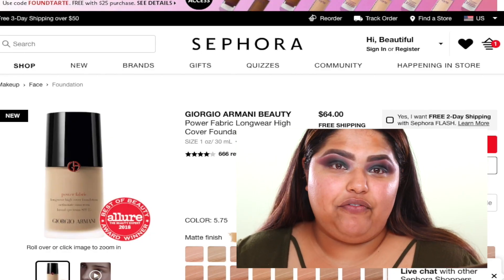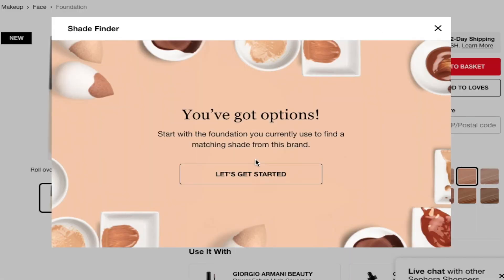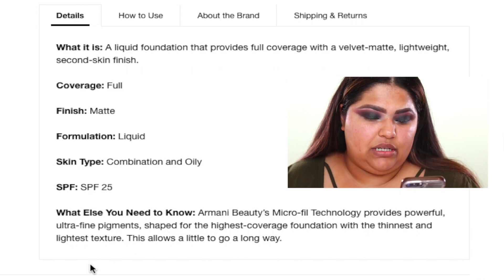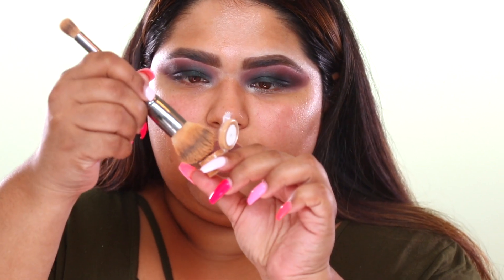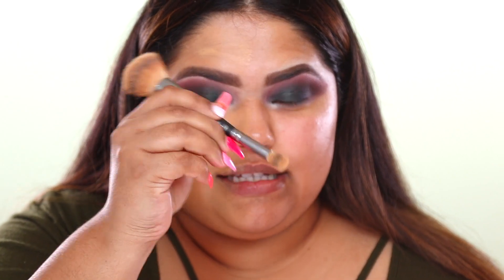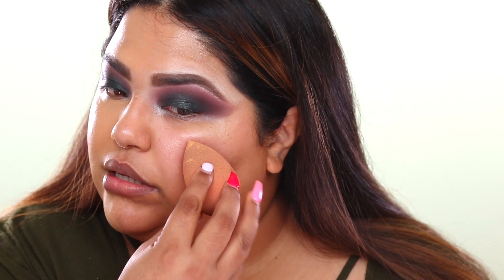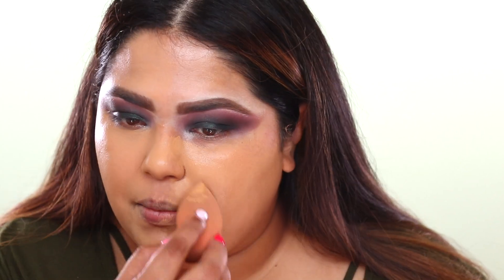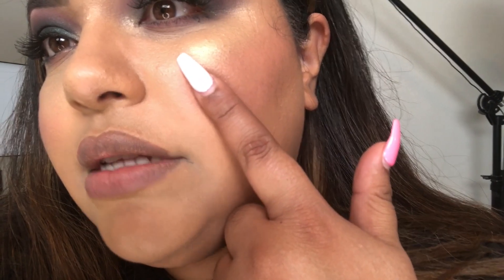GIORGIO ARMANI POWER FABRIC FOUNDATION| Did I waste my money?|GLAMBYRUNA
Happy foundation friday! Another foundation review from sephora. Is it the best foundation for oily skin or best foundation for dry skin?  Is this the best foundation? Keep watching for the full foundation review and all day wear.

Foundation can be bought at sephora

BLOG: I need one soon LOL!

▽7 RANDOM AND IMPORTANT FACTS ABOUT ME▽
I am a Bangladeshi American Beauty and Fashion Blogger. I have 10 years of experience in the Beauty and Fashion Industry. Focus in Products.
I love to share all things beauty with you guys ranging from reviews, first impressions, and also lots of my sass is included.
I believe in confidence. If you are looking for inspiration in confidence and self love. Join me! I am on the same journey!
I love to undefine beauty and take out the labels of false ideas that the beauty industry has ingrained in us. I like to believe we all can CHOOSE our form of beauty! Let it be hair facial hair, chubby cheeks, thick thighs. WE choose our beauty!
I am on this never ending journey of becoming healthy and I share it here and there. It’s my most vulnerable thing I share on my channel. I am an emotional eater. Being fat is not simply just saying lose weight.
Pizza makes me happy, so does red lipsticks I have wayyy to many for a normal human.
I am married to my fabulous husband (no bragging, he earned the compliment) (we have a vlog channel check it out

FTC: All my opinions are always honest, nothing is worth lying about! Plus brands need to know what is good and what is Bad, so they can provide us better products. Always remember many people may have different opinions but we all have different taste. Life is short avoid the TEA and try everything for yourself, and check the return policy BOO!